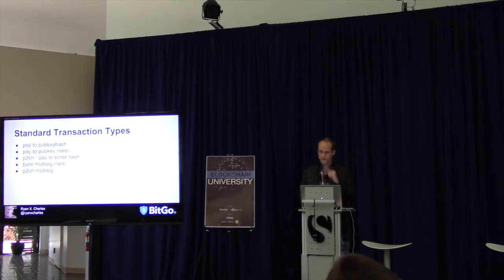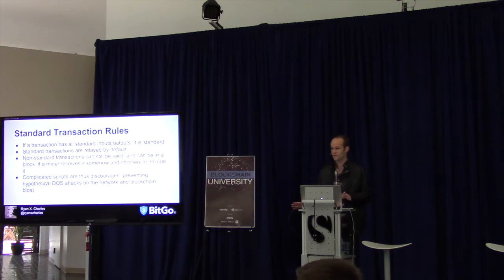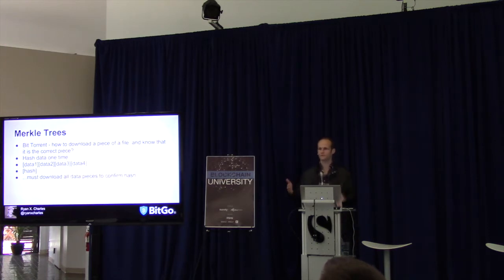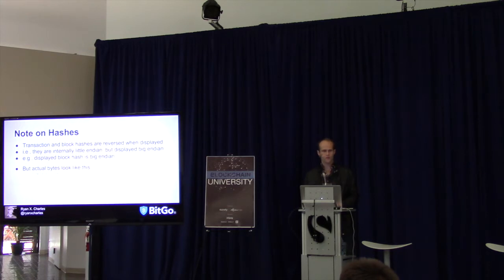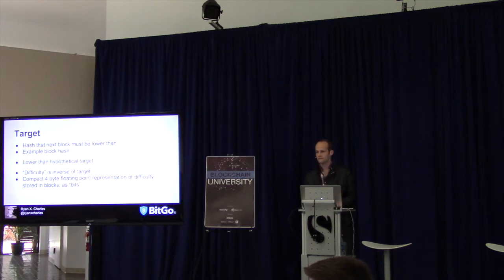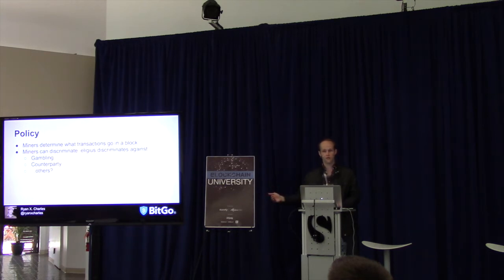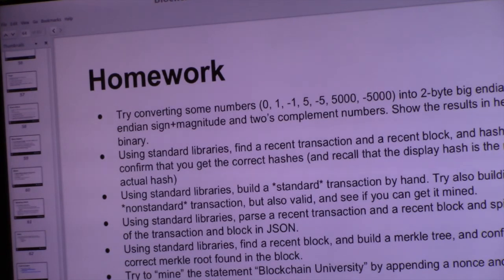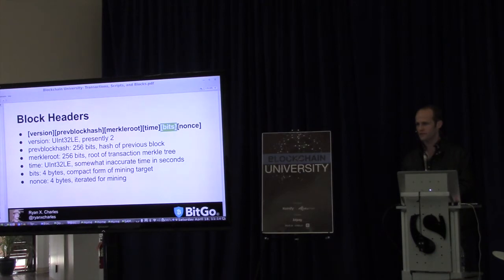Ryan X. Charles Cohort #2 Lecture 1 part A on Bitcoin transactions & scripts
Ryan X. Charles continues a discussion on Bitcon's Transactions.